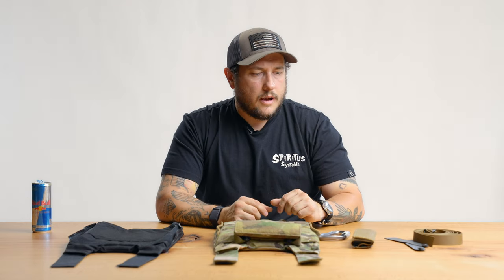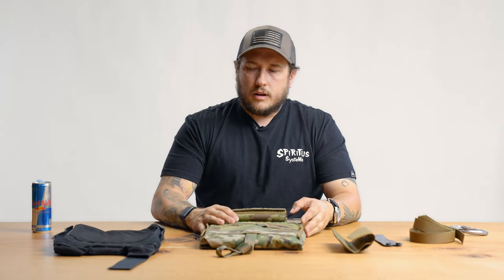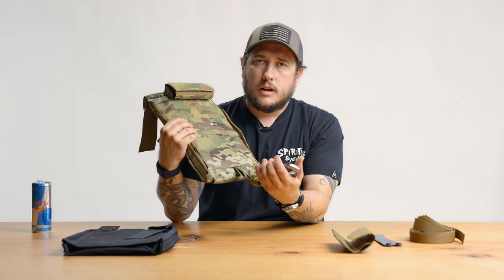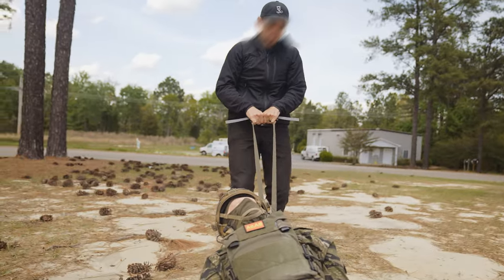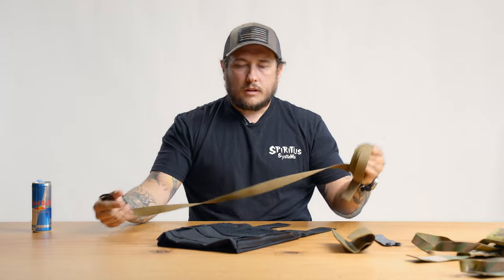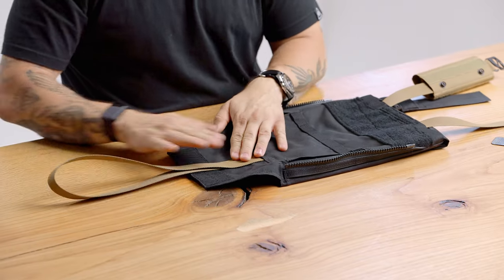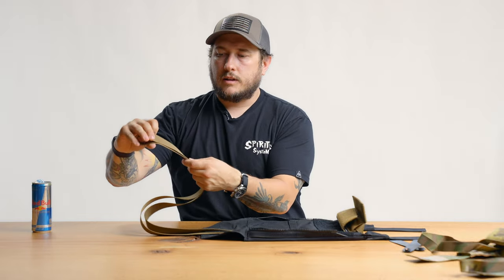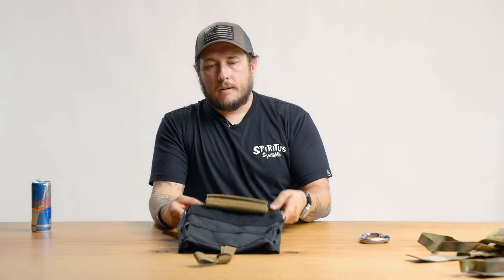Recovery Handle Overview and Install, Spiritus Systems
The Recovery Handle™ Mk2

Full Installation starts at 15:45

Intro 00:01
What's included and Why? 02:04
Recovery Handle Installation 15:45

The Recovery Handle™ Mk2 sets the standard for emergency casualty evacuation and recovery in non-permissive environments. We are proud to have teamed up with the Direct Action Resource Center to realize their long standing vision and innovative design. The system provides a reliable and repeatable method for dragging a casualty off of the “X” or away from the objective.

The Recovery Handle™ Mk2 now features removable Tegris® stays with directional snaps that will unlock when enough force is used during deployment. This ensures the Recovery Handle™ Mk2 will reliably deploy from the rear plate bag on an incapacitated individual every time.

In this video, Adam goes over the features, design philosophy, and installation of the Recovery Handle™ Mk2.